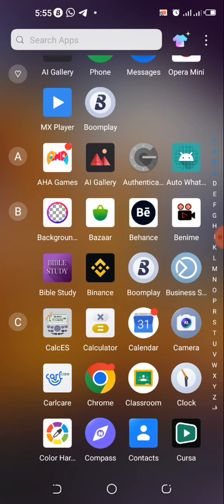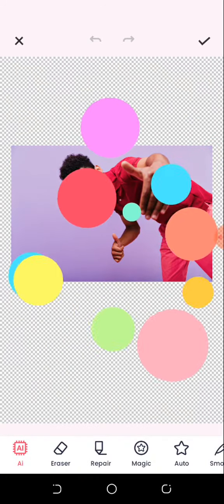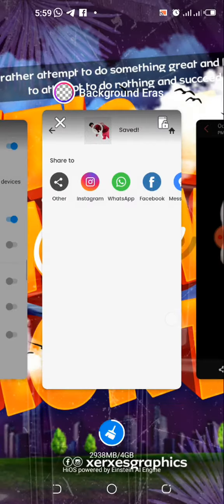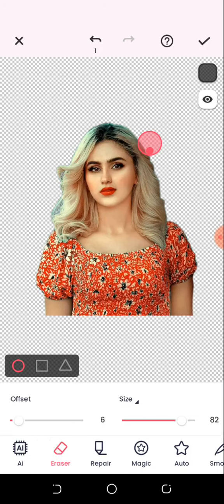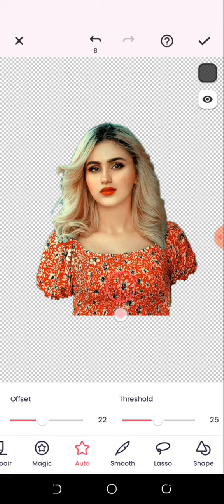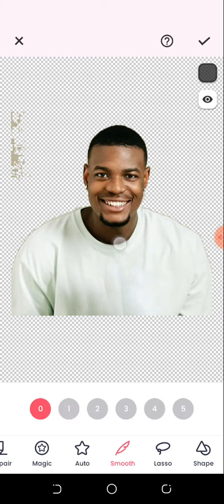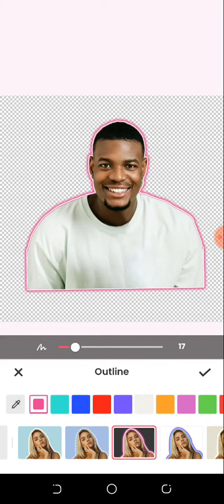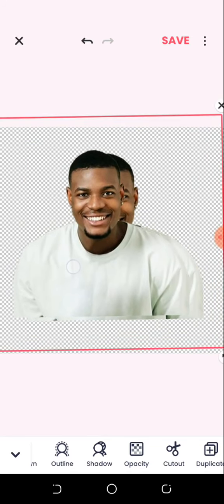Remove Background Easily without Internet Within Seconds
In this particular Tutorial I will be showing you how to Remove background easily within seconds.

Get the application used in the telegram channel